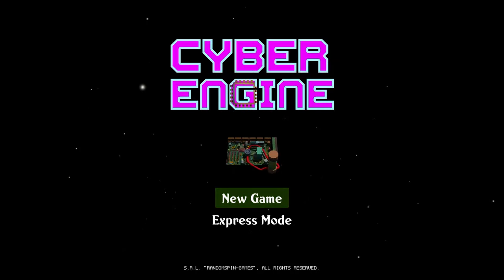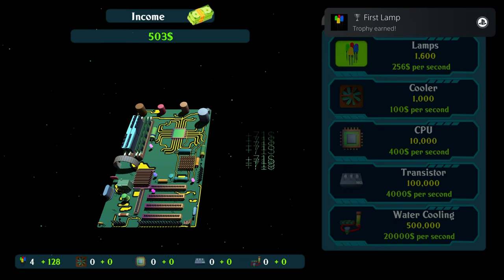Cyber Engine | Easy $1 Fast Platinum! | 100% Trophy Guide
My trophy guide for Cyber Engine! Available on PS4, this is a 100% trophy guide and walkthrough. This game has 4 stacks.

“Cyber Engine” is an incremental game where you need to build a windmill structure in a cartoon style of graphics. Pressing a “Square” button on the gamepad rewards the player with currency. The player may spend the currency to purchase items or abilities that allow the player to earn the currency faster or automatically. The goals are to build a full Cyber Engine and earn a billion dollars.